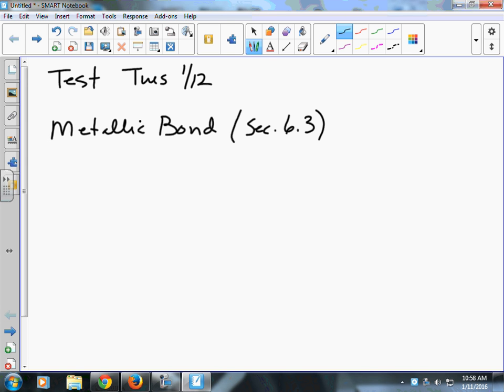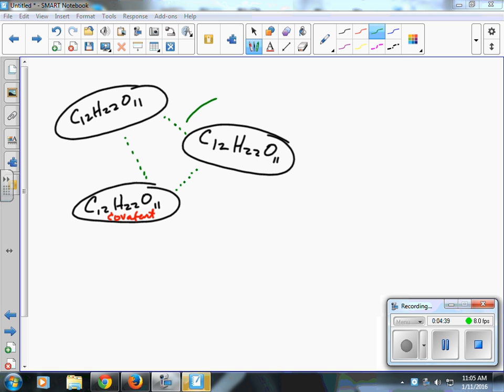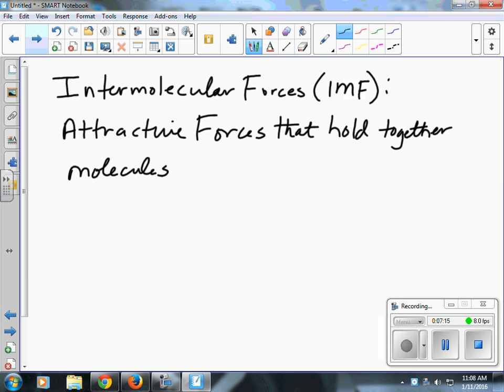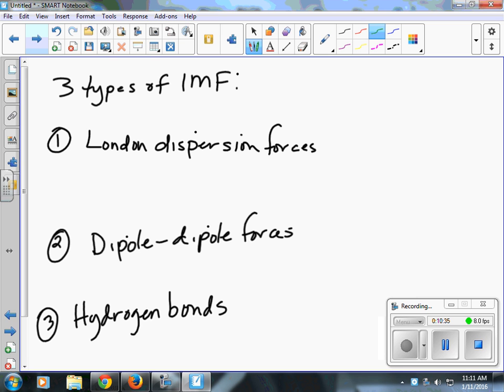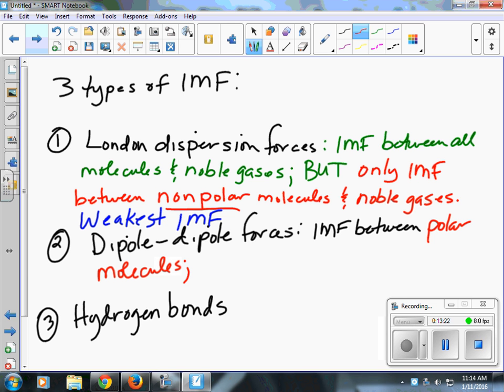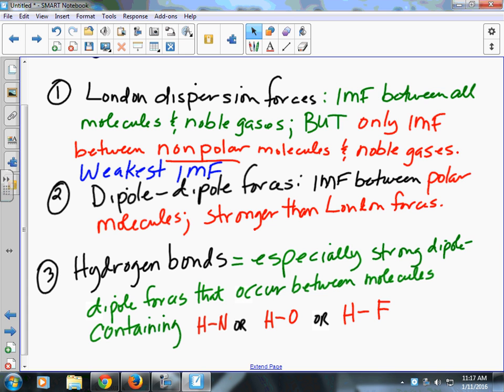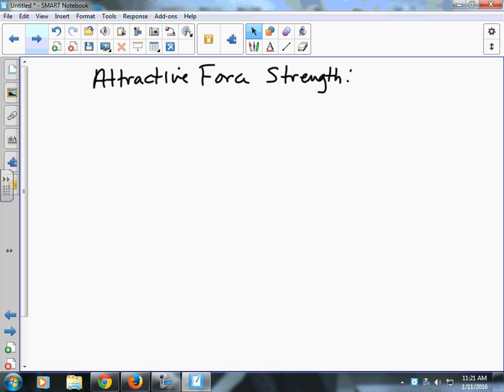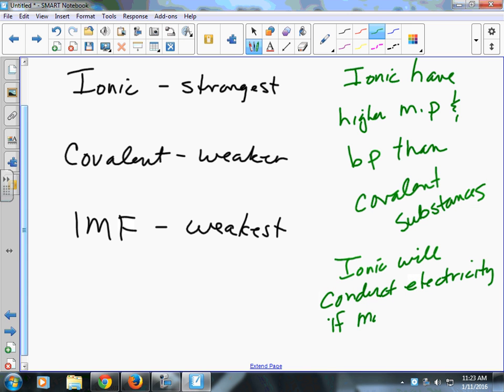Chemistry Jan 11